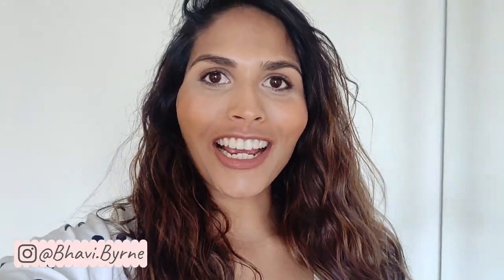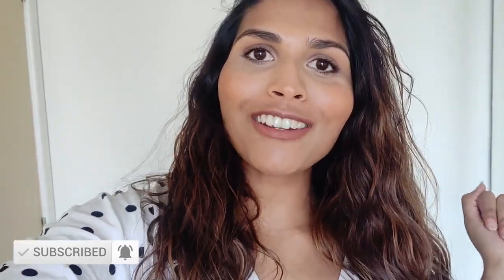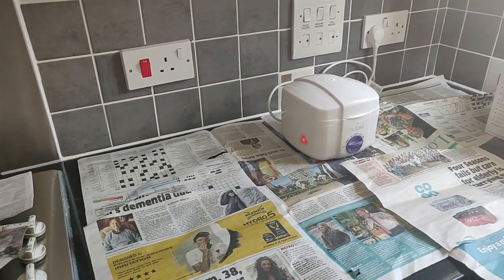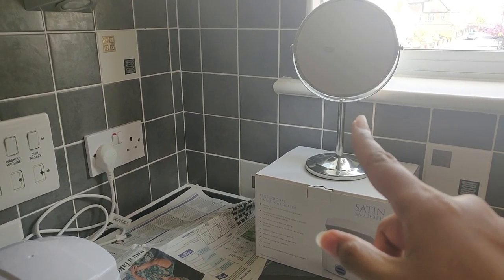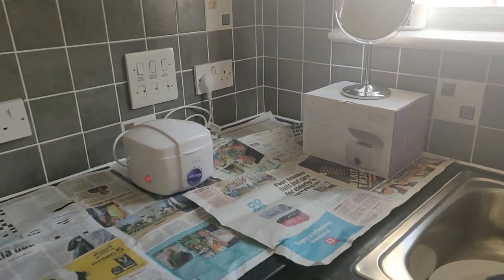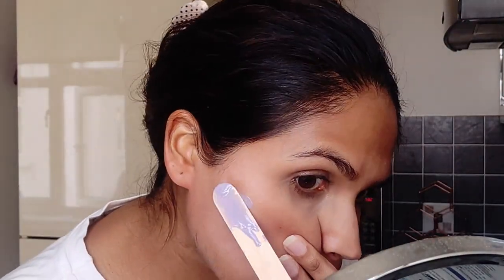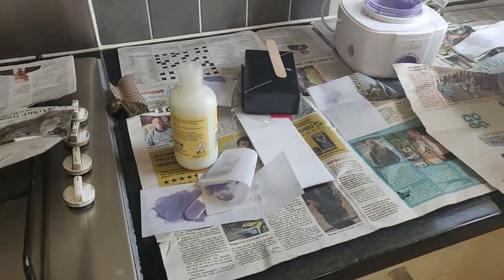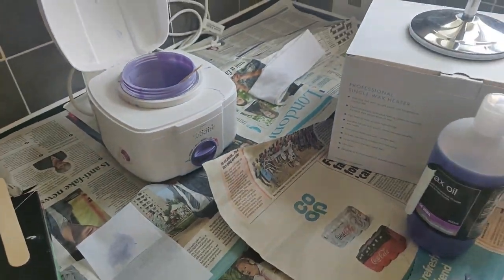HOW I WAX MY FACIAL HAIR/ BEARD! | Bhavi Byrne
** Follow my NEW Instagram account for daily stories @Bhavi_Byrne **

Hi guys! Bit of a weird/personal one today but I am going to show you how I wax my facial hair which I recently was plagued with when I got PCOS! I hope this helps some of you ladies who may also be experiencing PCOS facial hair/ beards and what an easy effective way to remove it.